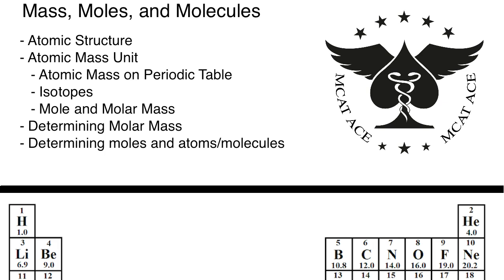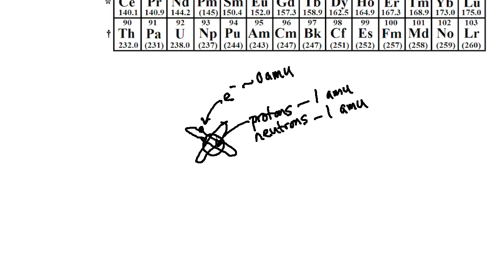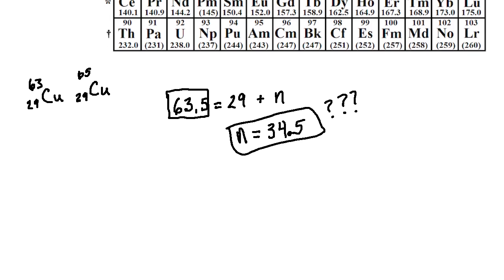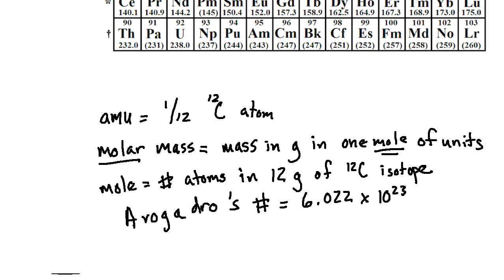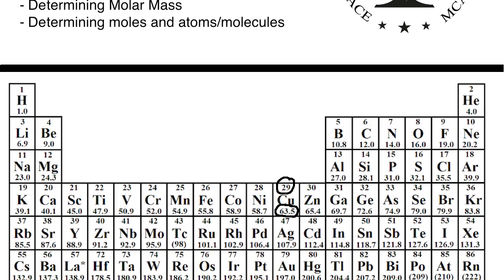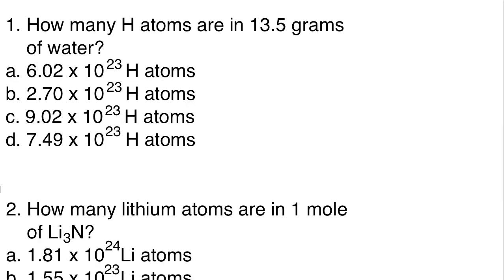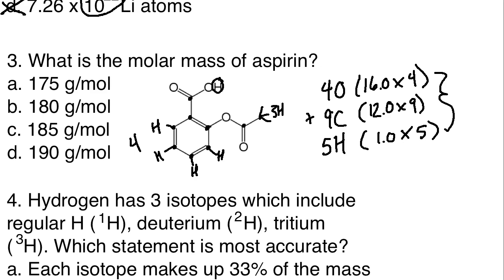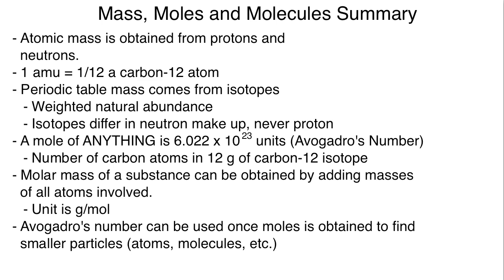MCAT ACE Chemistry 3 - Atoms, Moles & Molecules Demystified: Master Atomic Mass & Molar Calculations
What are isotopes?